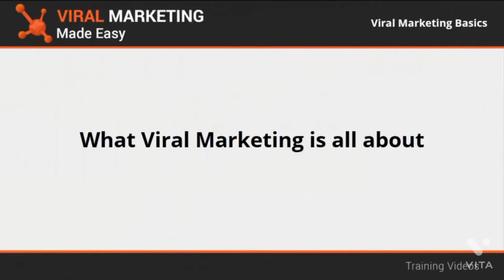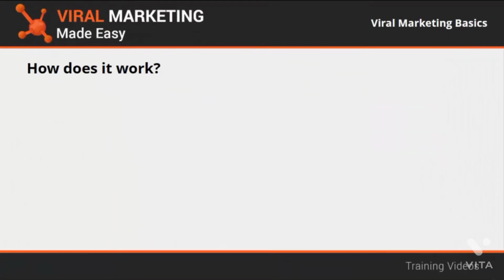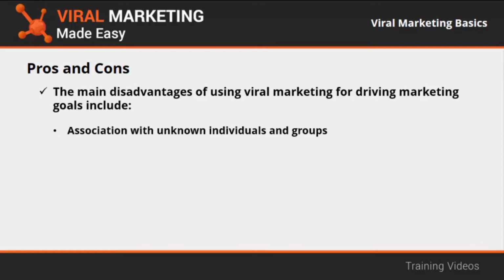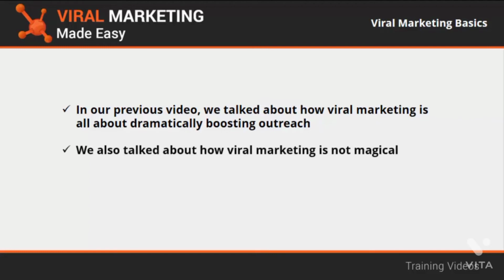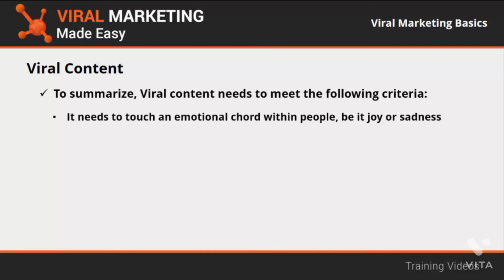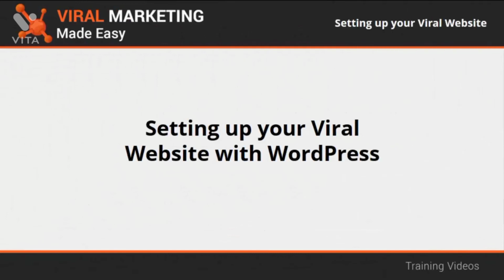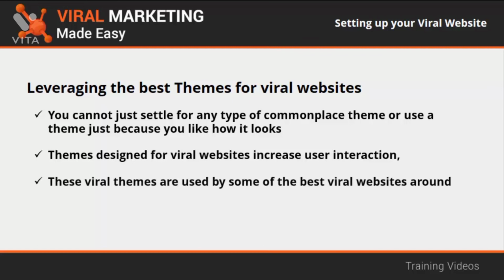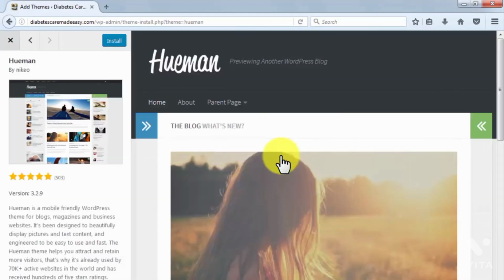Earn in 2022 With Viral Marketing Made Easy free of Course tip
digital marketing digital marketing course how to do youtube marketing marketing on youtube video marketing youtube marketing 2020 youtube marketing bangla tutorial youtube marketing concept youtube marketing course youtube marketing examples youtube marketing for beginners youtube marketing full course youtube marketing strategy.  youtube marketing tips youtube marketing tool. youtube marketing tutorial youtube marketing tools youtube marketing videos